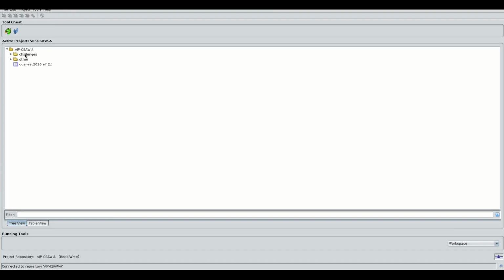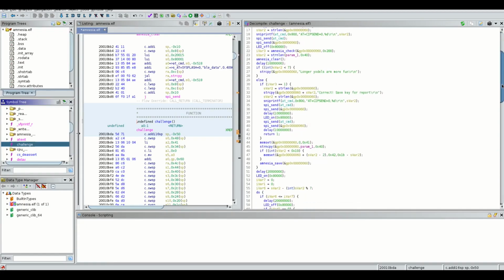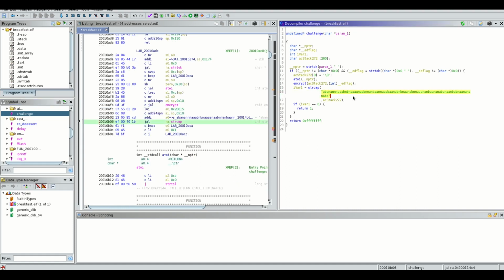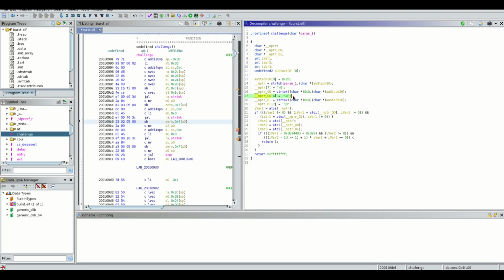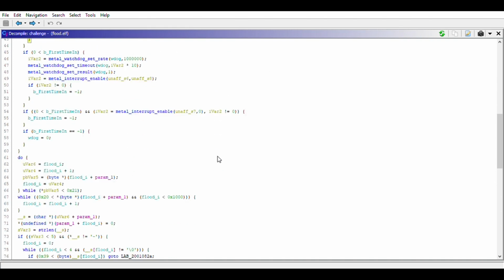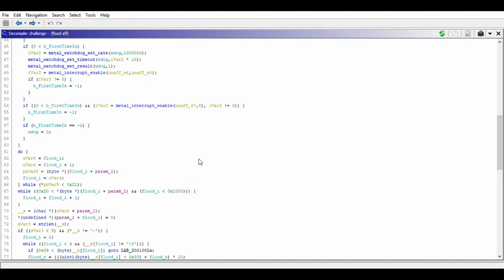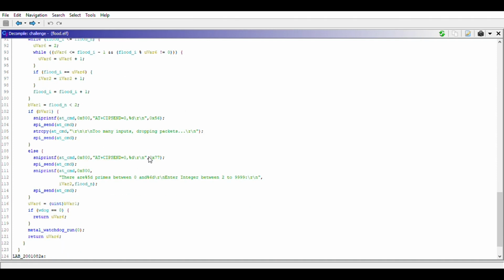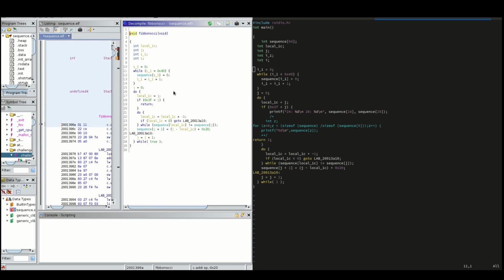CSAW'20 ESC Video Presentation: HackingYackets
Members of team HackingYackets from Georgia Tech (USA) present their solutions to the 2020 Embedded Security Challenge.